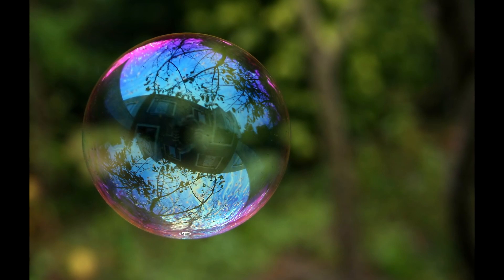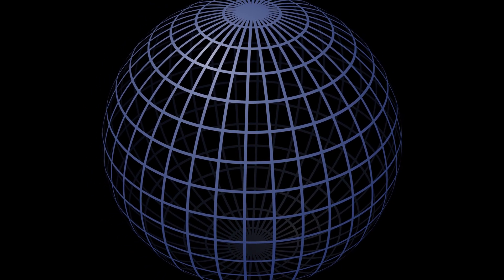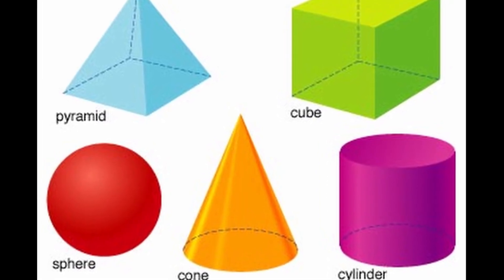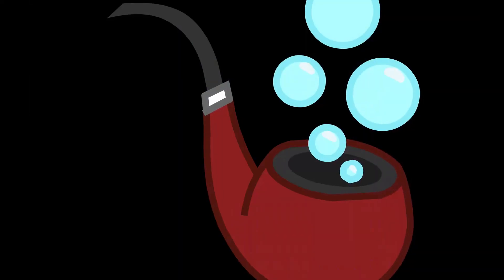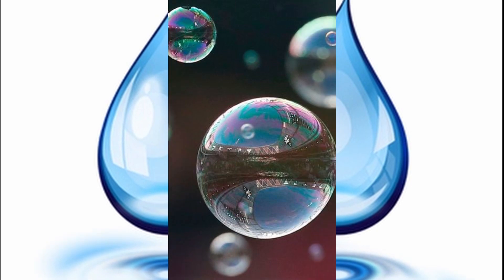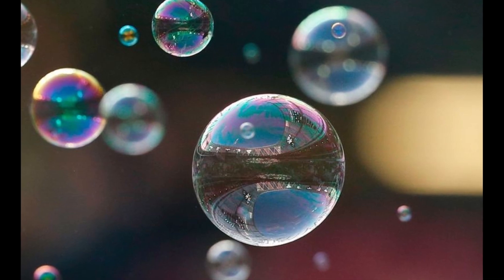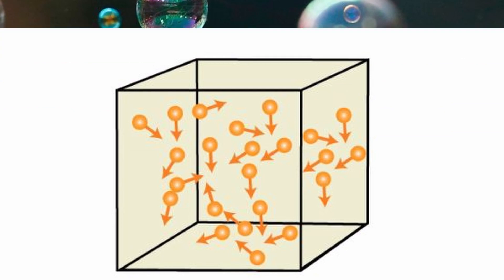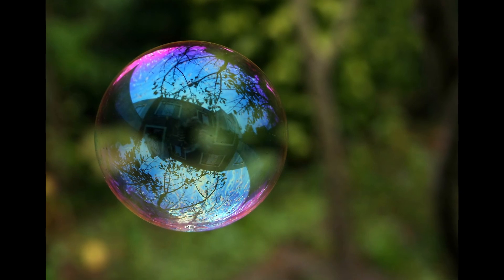Why Are Bubbles Perfectly Spherical? | DIY | Adityan Bala | Adi's Experiments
Hi Guys!
Today I will be talking about why bubbles are in a spherical shape!